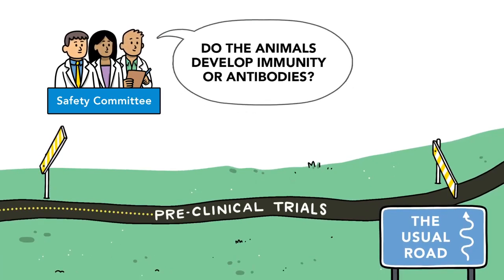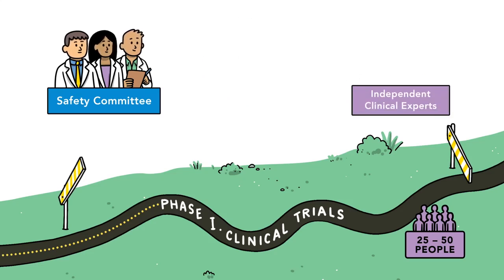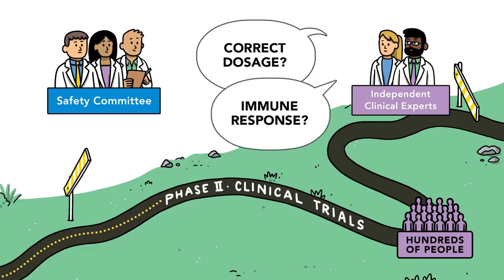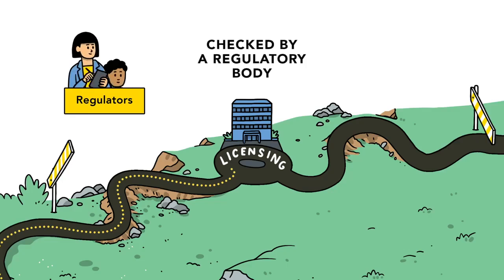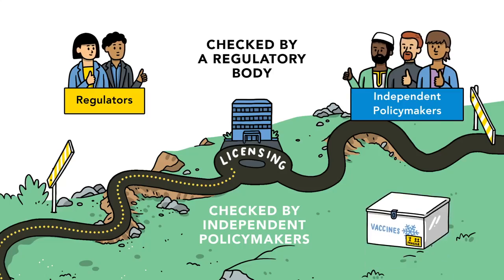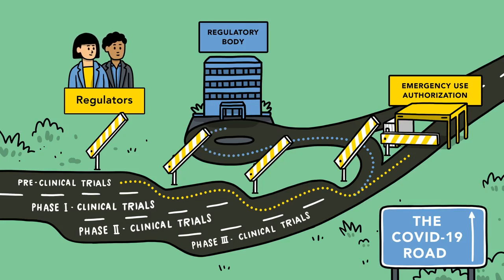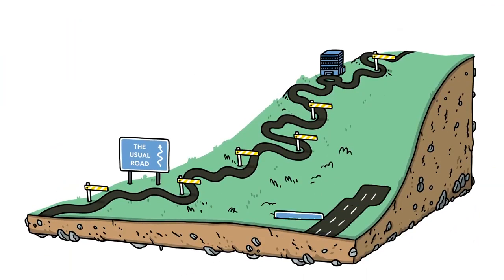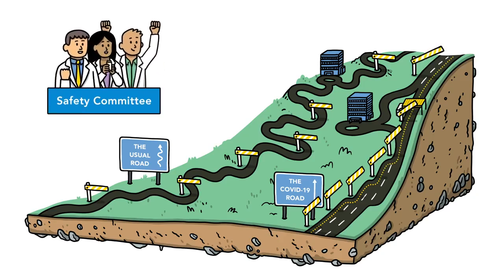The Road to a COVID-19 Vaccine according to the World Health Organization (WHO)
Join us on the road to COVID-19 vaccines! The World Health Organization (WHO) provide us an overview how vaccines are made.
Developing a vaccine is a long road full of checkpoints to make sure it is both safe and effective.